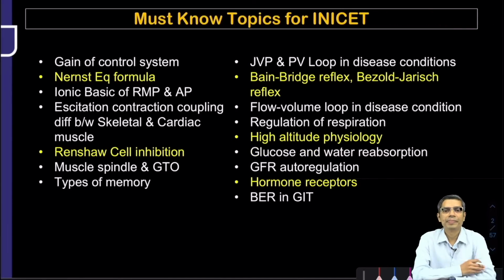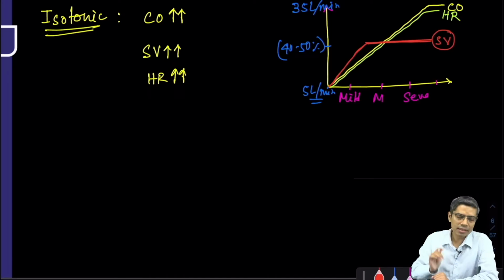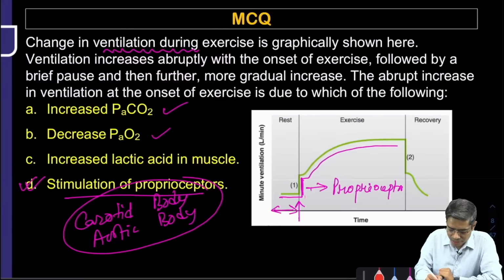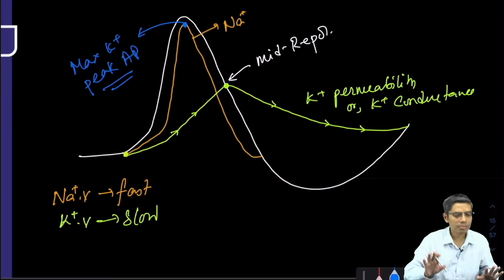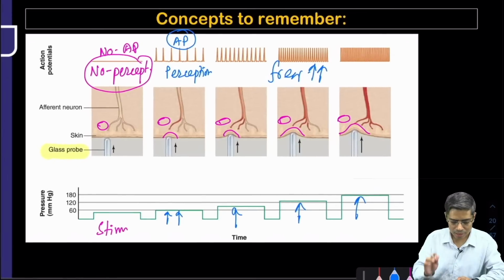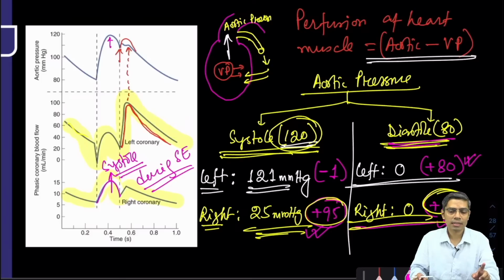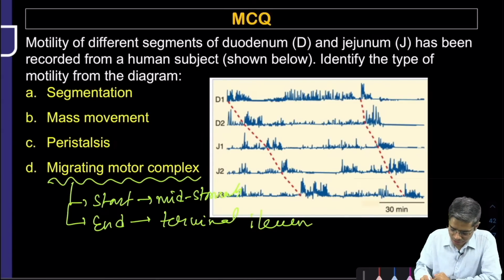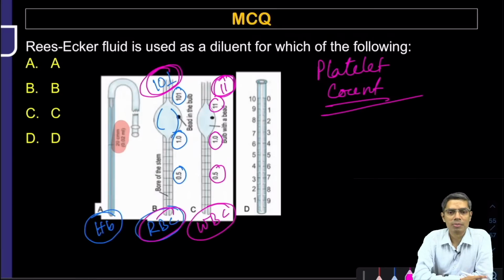Image Based Questions [PHYSIOLOGY] by Dr. Soumen Manna | IMP for INI-CET' 23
Welcome to the IBQ series covering high yield topics from Physiology for INI-CET 2023 while also helping your preparation. In this Session Dr. Soumen Manna will be discussing the Image Based Questions for Physiology which will assist you in the upcoming INI-CET 2023 examination. Join the Session and know where you stand!